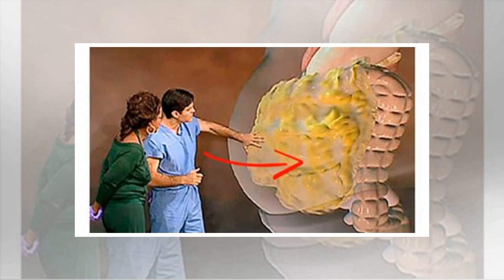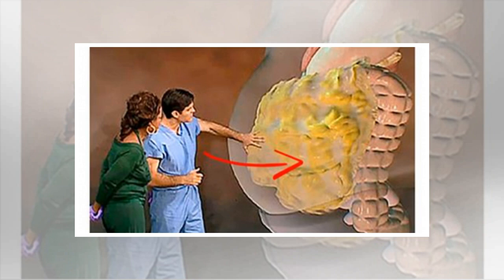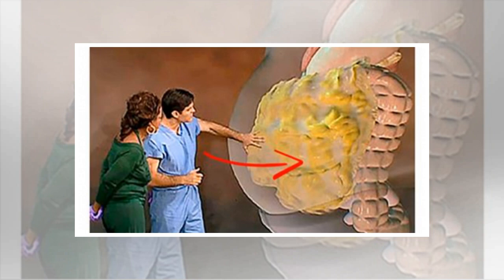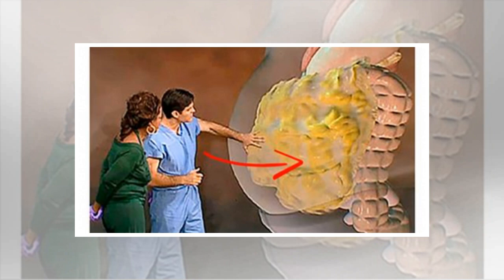This Famous Doctor Shows How To Remove Excess Belly Fat In 3 Easy Steps!